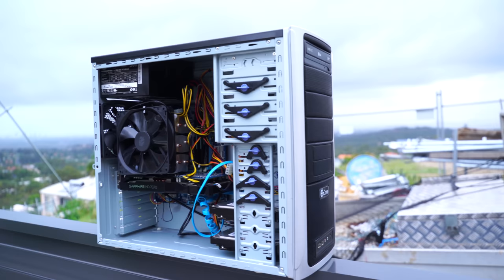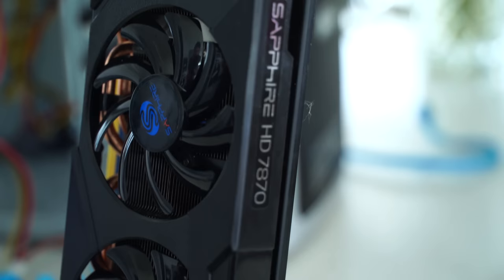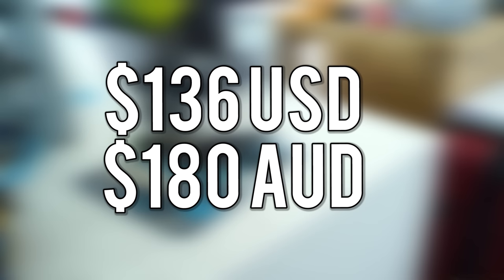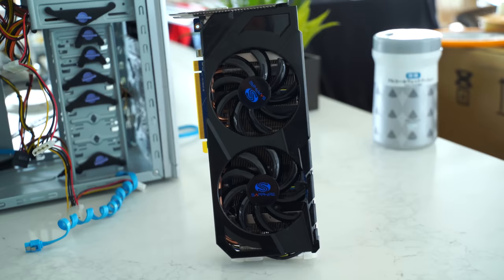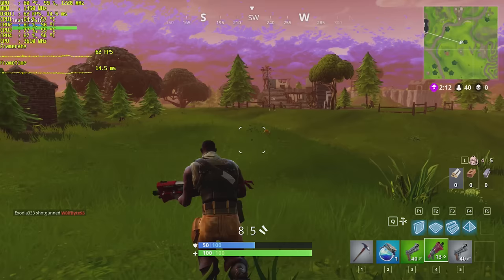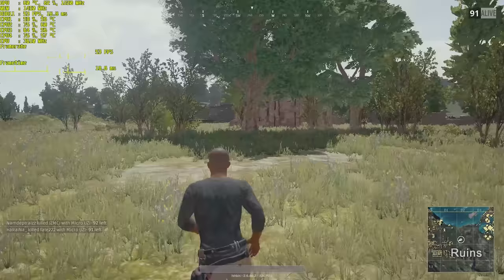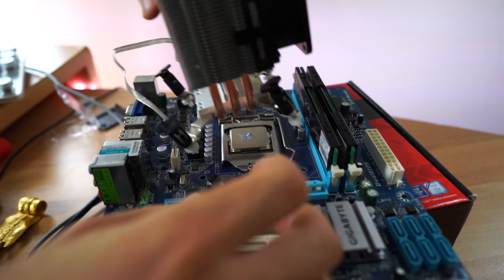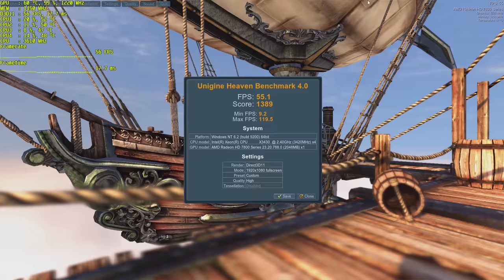The $136 FORTNITE 1080p Gaming PC Build 2017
Ever wanted to play FortNite? What about play it at 1080p for only $136. ?! Though on the note of questions... have you ever wanted to glue down a budget CPU Cooler and make a Gaming PC Build 2017? Well then you have come to the right video, here we have a PC that has been forged from all bargain hunted parts, and have come together to create a synergistic budget PC that just kicks the tail of any gaming platform known to man.